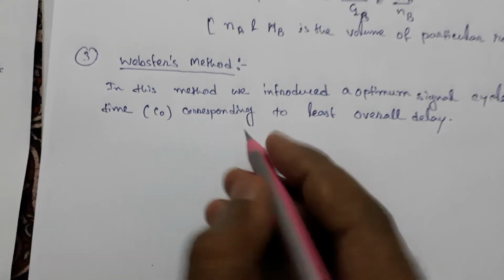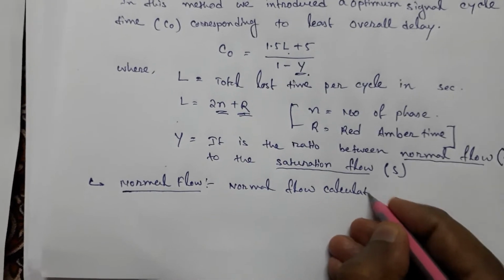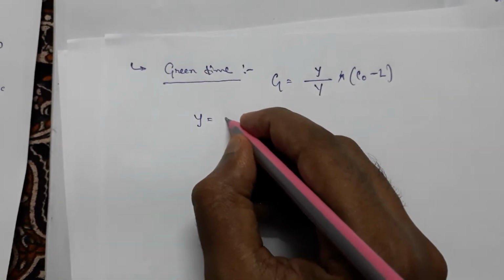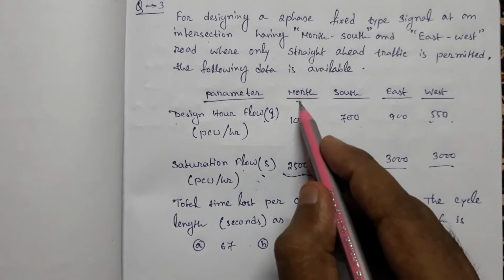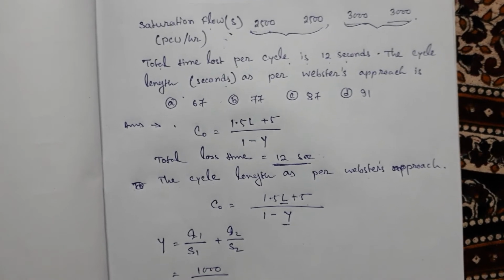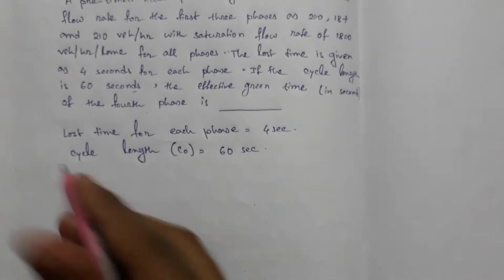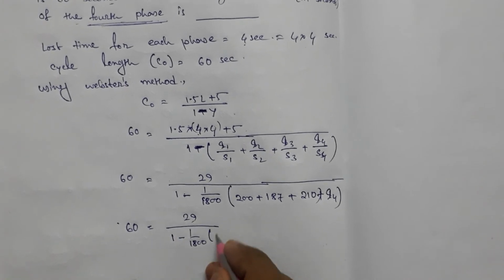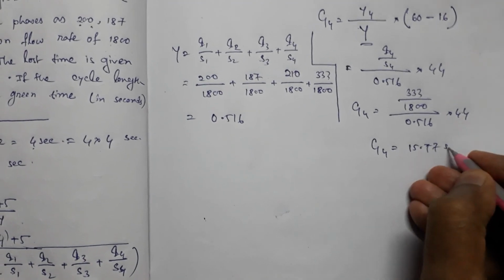Traffic Engineering Signal Design Method Part-2(GATE CIVIL ENGINEERING)